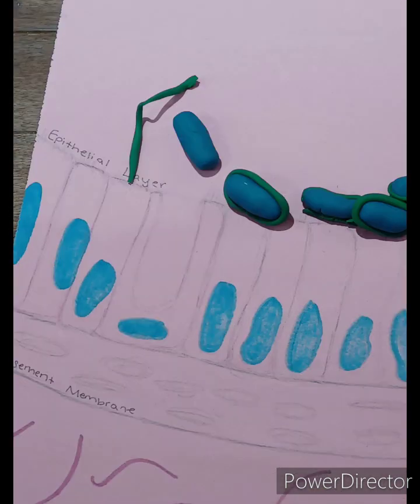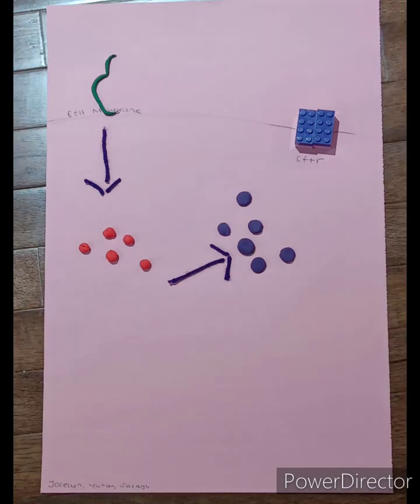Immune System Response to Cholera